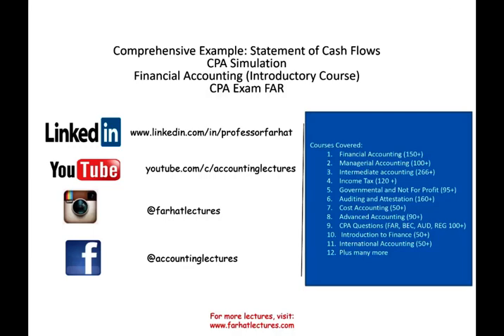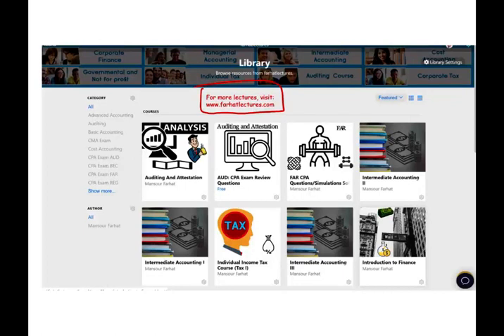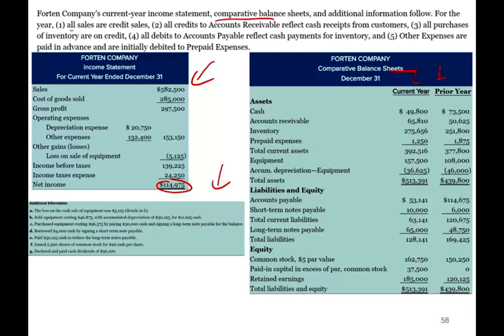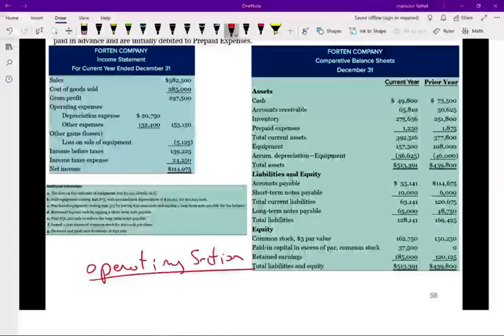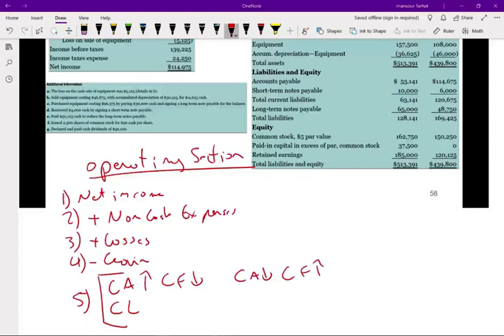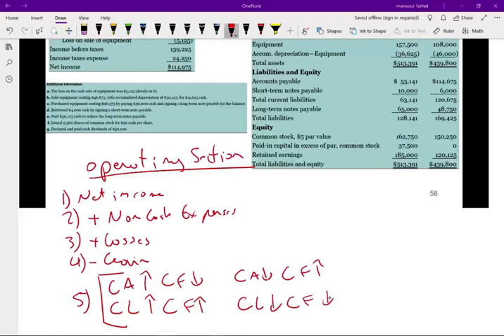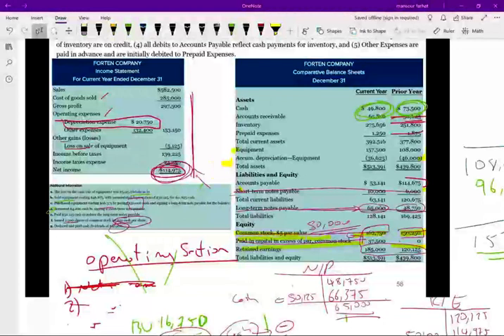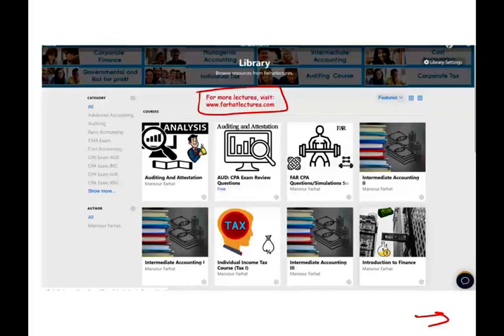Comprehensive Example Statement of Cash Flows | CPA Simulations | CPA Exam FAR